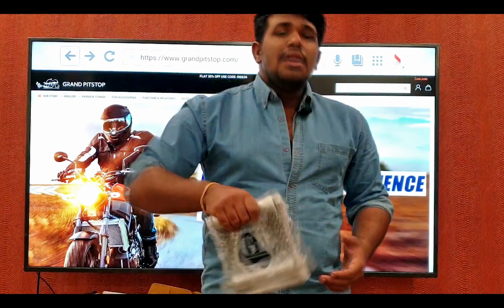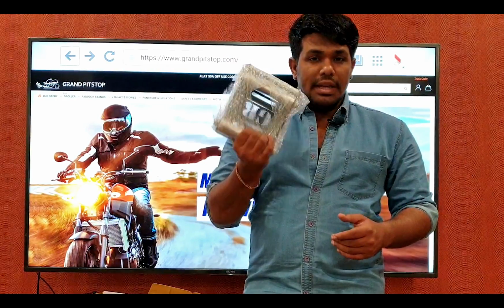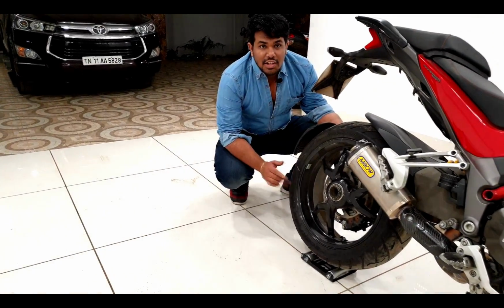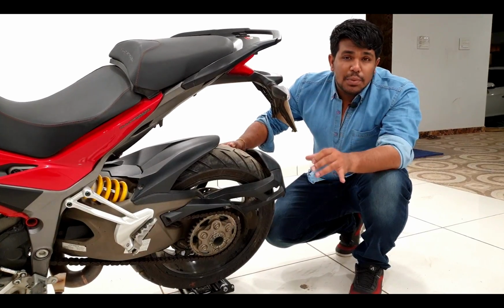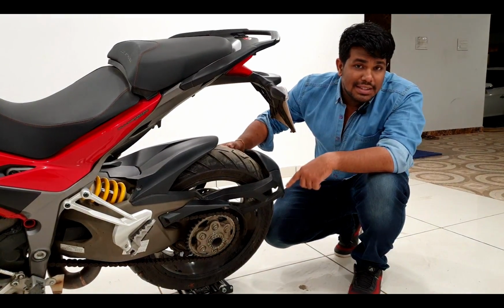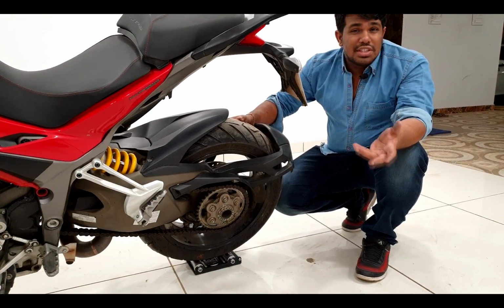Paddock stand replacement | G-roller from grandpitstop | Ducati Multistrada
Description
Ideal Tool for Chain Cleaning/Lubrication for Motorcycles without a Center Stand. Used as a Paddock Stand Replacement, it is Easy to Use, Compact, Portable and easy on the pocket!

Features
Quick Chain Cleaning/Lubrication Tool
Compact, Light Weight and Single Man Job
Easy to Carry over Long Journeys
Place the GRoller in perfect alignment in front of the tyre.
Roll the Motorcycle on the GRoller
Rotate the Tyre and Clean/Lube the chain
Compatibility:
Motorcycle Kerb Weight above 270 kg
Motorcycle Tyre Width above 240 mm
Top Motorcycles Compatible: Hayabusa, FZ1, Ducati Diavel, Harley Street 750, Iron 883 and many more.

Size: 20 cm x 5 cm x 20 cm

Load Capacity: Deep Groove Ball Bearings can take 80kg

Material: High Grade (304) Stainless Steel

Vehicle         - Kawasaki Z800